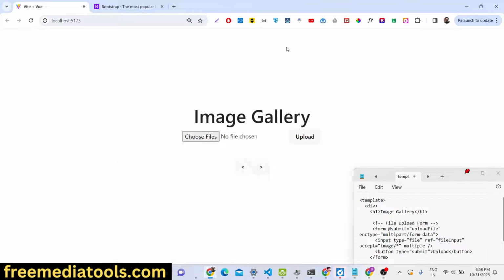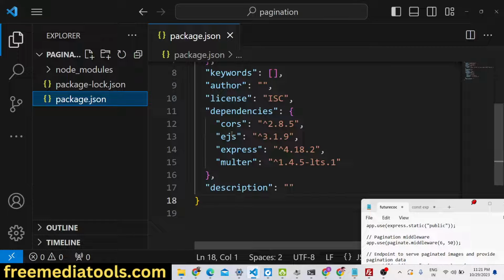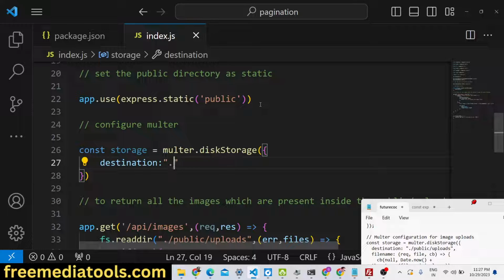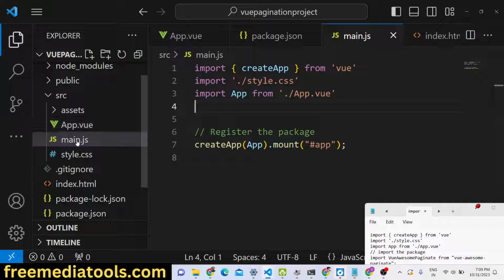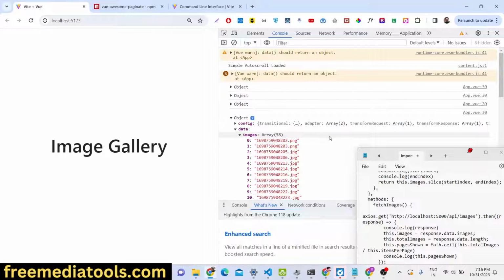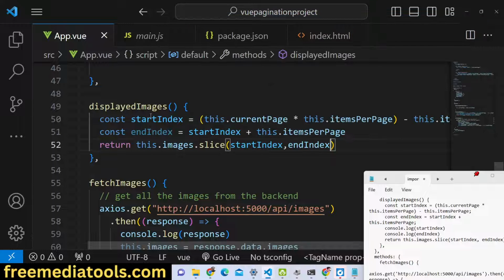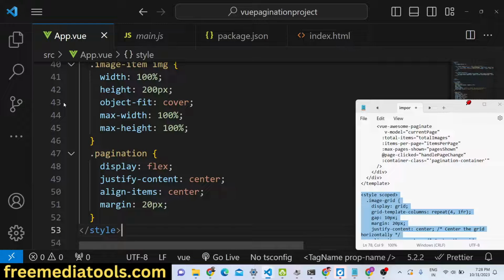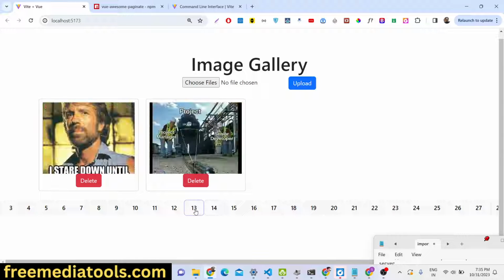Vue 3 Image CRUD With Pagination Using vue-awesome-paginate in Node.js & Express Using Multer